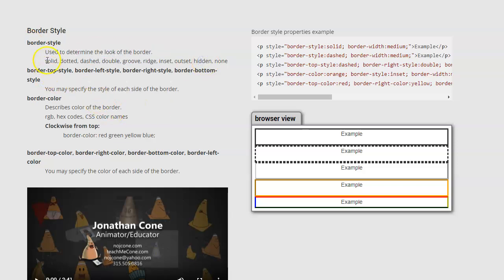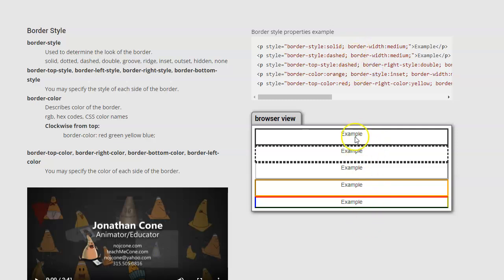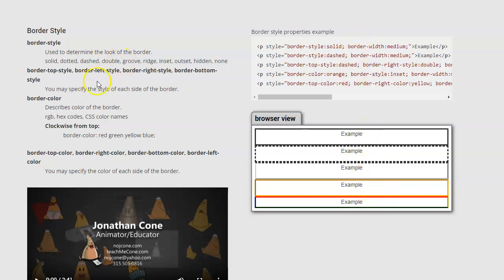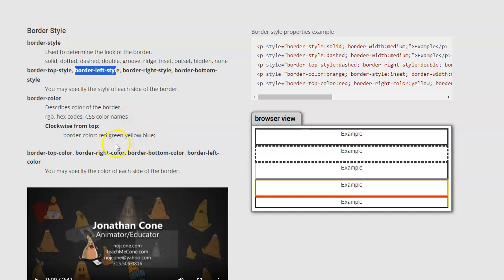wd1 02 14